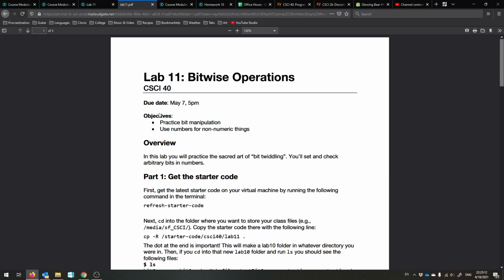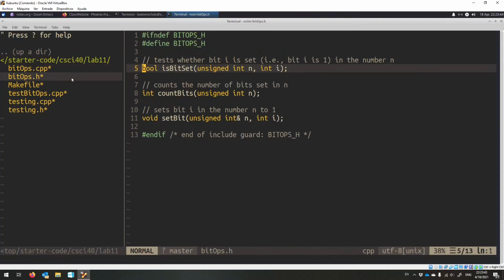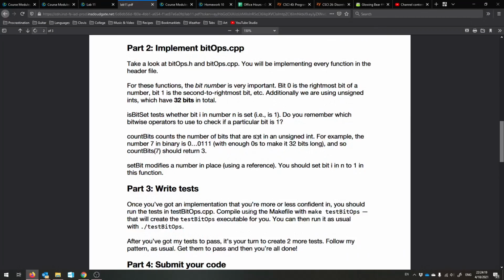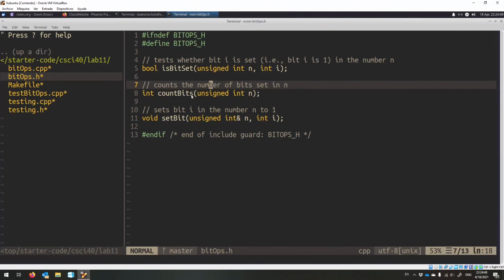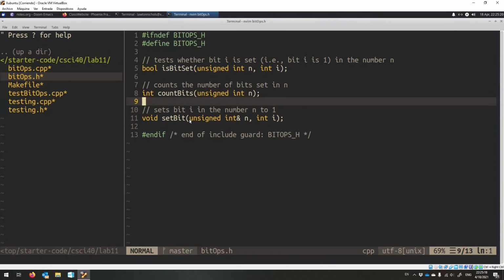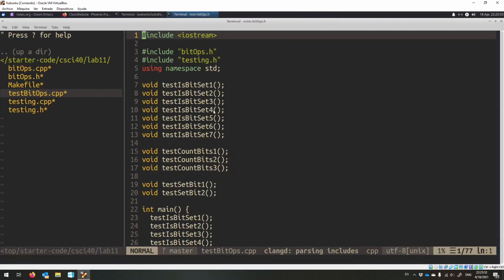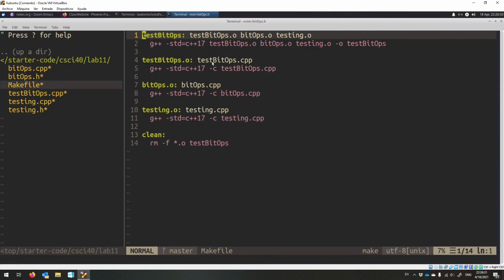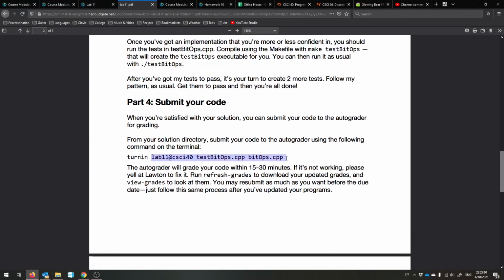(S21) CSCI 40: Lab 11